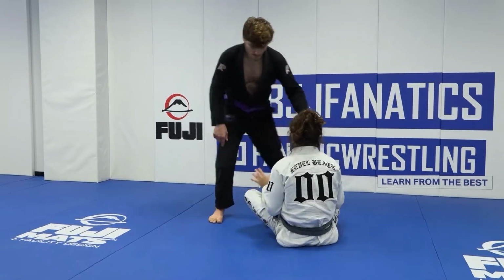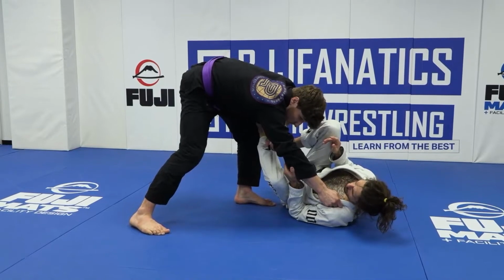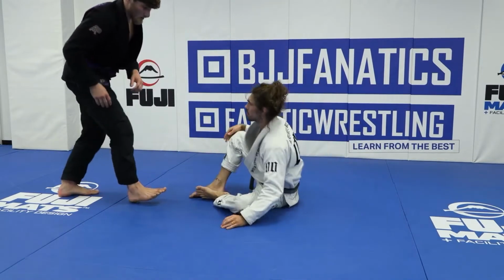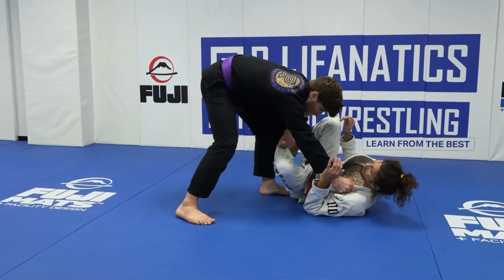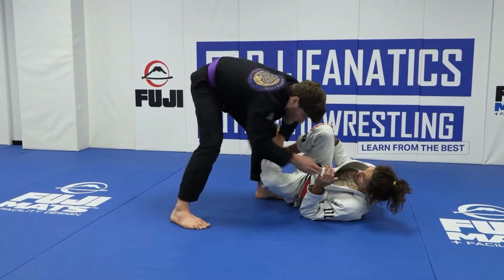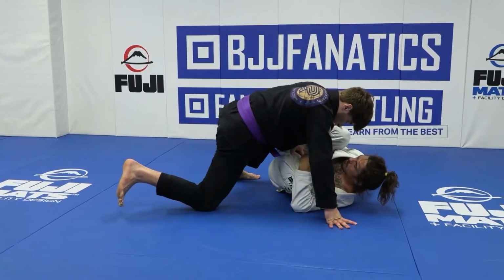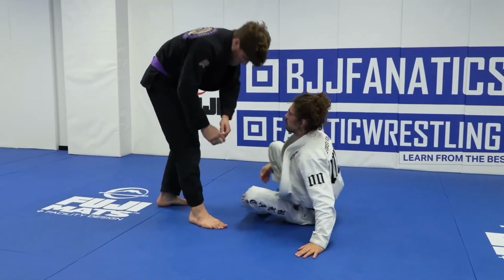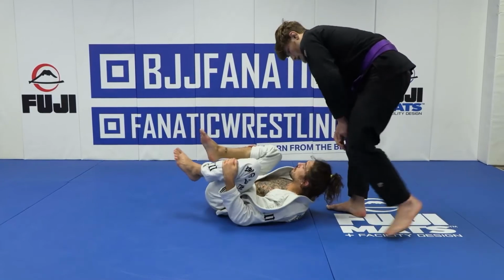Big Luke's Split Pass by Heath Pedigo and Team Daisy Fresh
BIG LUKE'S SPLIT PASS

Heath Pedigo is a sought after BJJ black belt coach and leader of the Daisy Fresh squad of grapplers.  This is an excerpt from THE DAISY FRESH CURRICULUM BLUE BELT STRIPE 3 GI available from BJJFanatics.com.